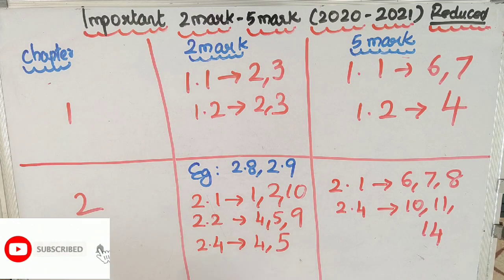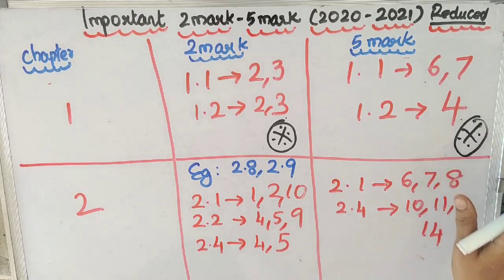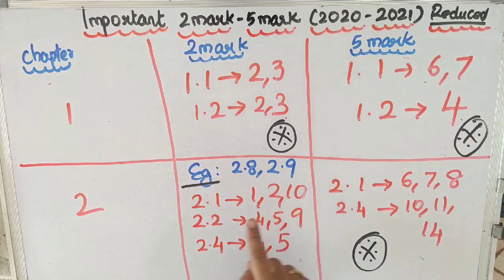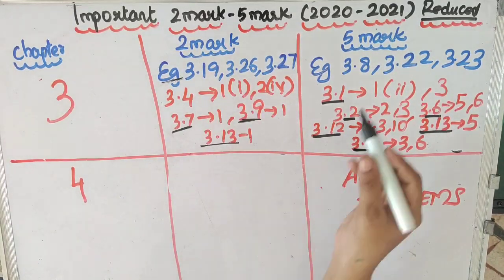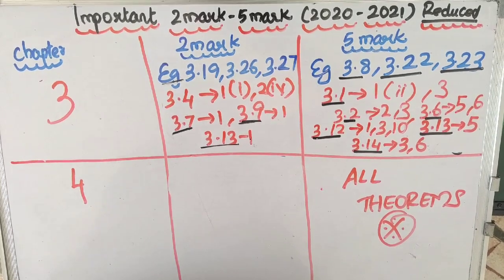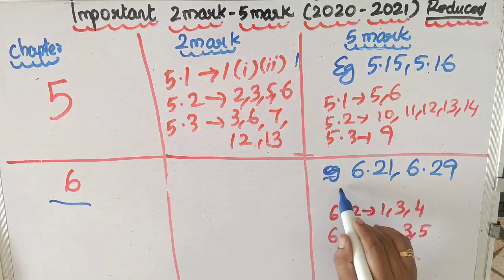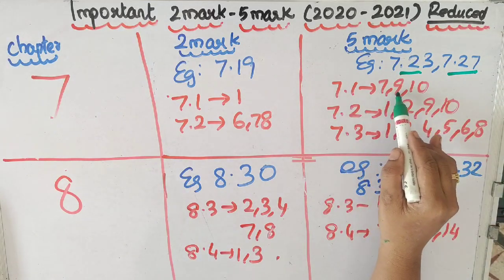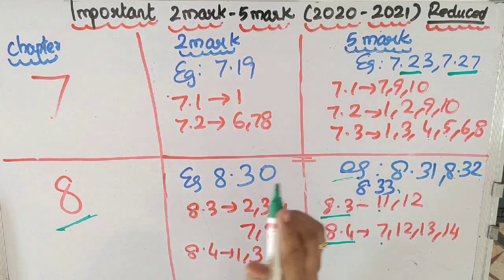10th MATHS IMPORTANT 2 & 5 MARKS | English medium l Reduced Syllabus 2020-21 | Tamil Nadu Syllabus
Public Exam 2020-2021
 Very Important
 5 Mark Questions AND 2 MARK QUESTION
(Examples,Exercises )
This video WILL BE very useful for you.
2mark questions important
5 mark questions important
2mark and 5 mark questions impotant 10th std
samacheer 10th important questions maths
10th important 5 and 2 mark questions maths

std 10 reduced syllabus SOCIAL,
class 10 reduced syllabus sslc,
10th MATHS reduced syllabus,
MATHS class 10 reduced syllabus 2021,
MATHS class 10 reduced syllabus 2020-21,
tn 10 std MATHS reduced syllabus